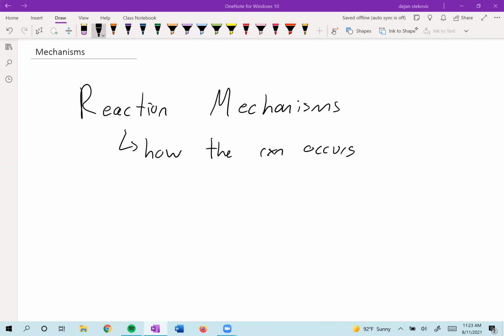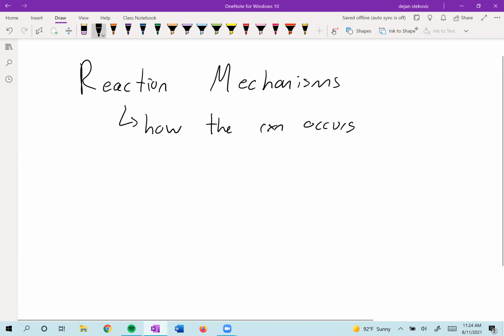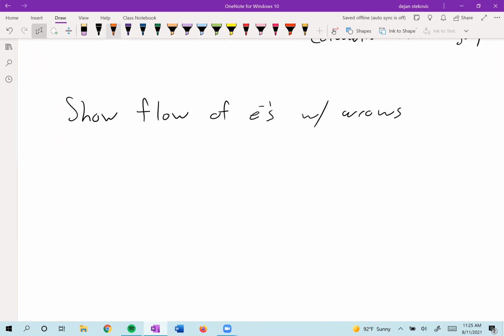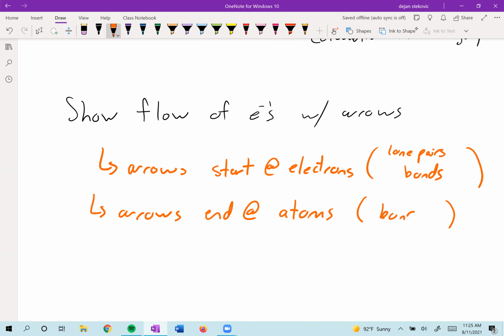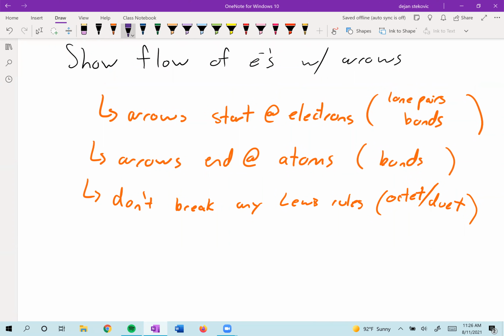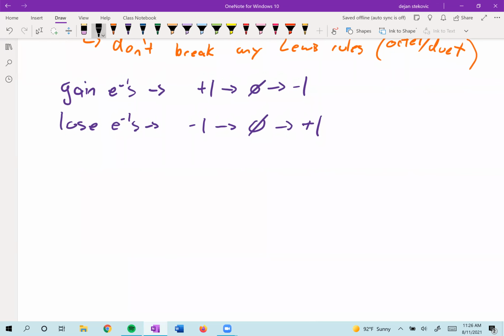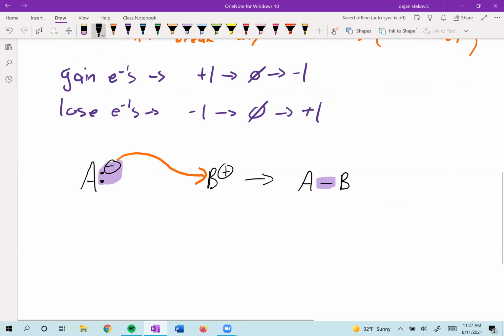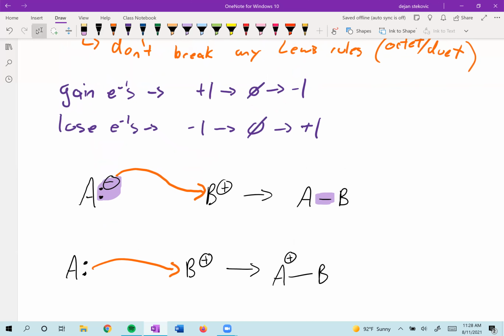CHEM102 CH20 pt13 rxn mechanisms